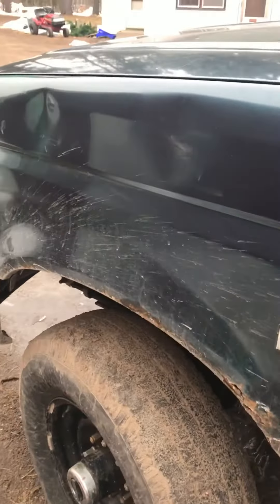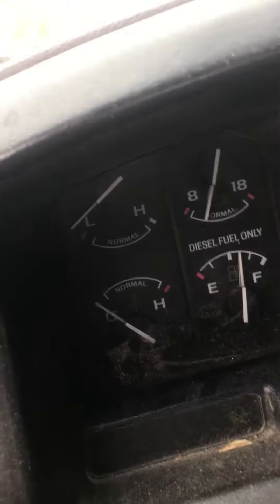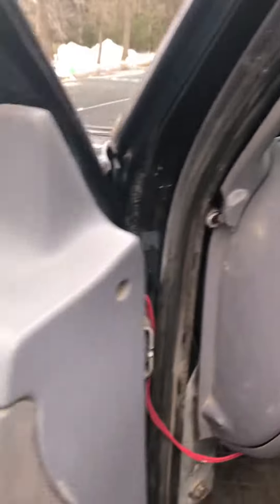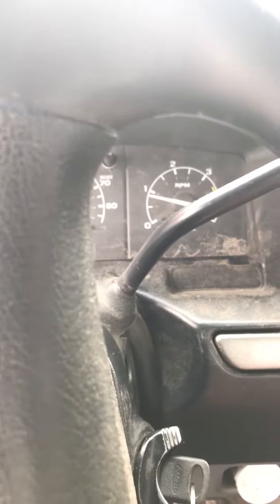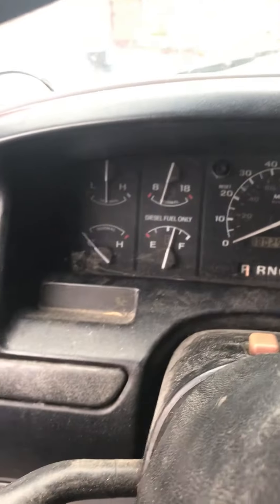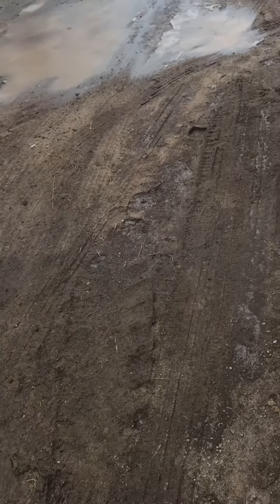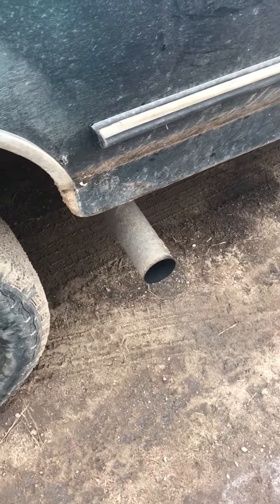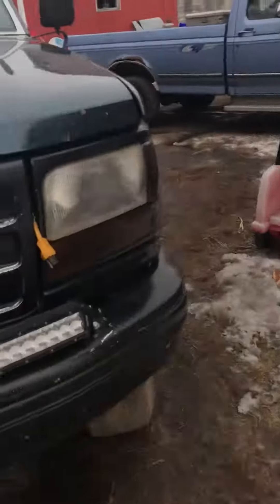1995 Powerstroke cold start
A dirty little cold start, not plugged in and about 30 degrees out, enjoy.